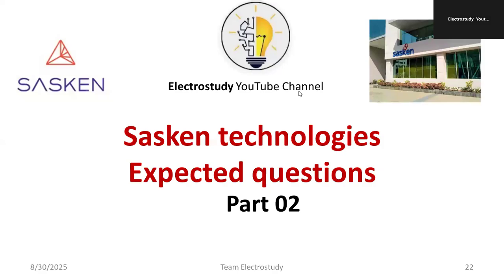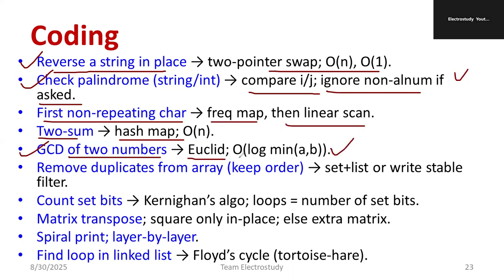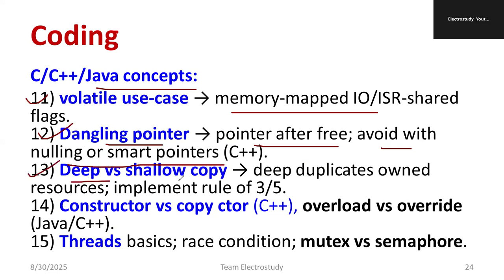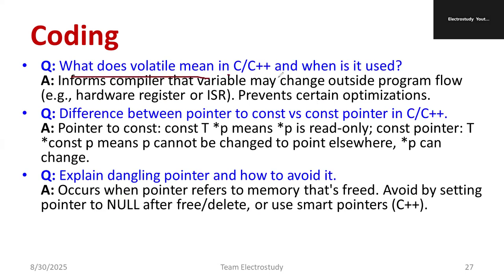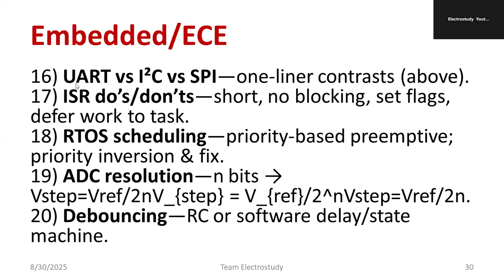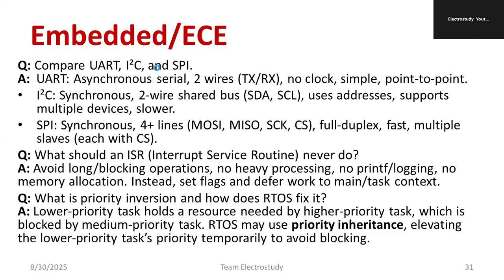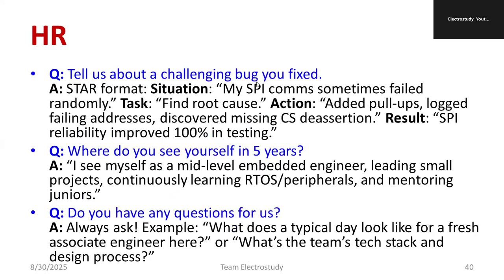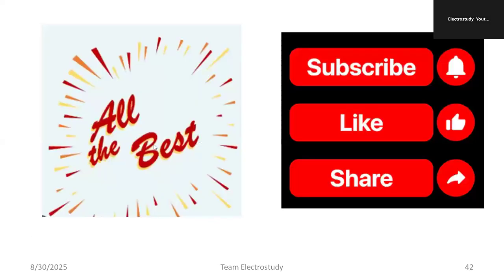SASKEN Interview Preparation | Most Repeated Placement Questions for ECE & CSE Students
Dear all,

🚀 SAKEN Interview Preparation – Most Repeated & Frequently Asked Questions in Placement Drives (ECE & CSE) 🚀

Are you a final year student preparing for campus placements or aiming to crack SAKEN recruitment drive interviews? This video covers the most commonly asked interview questions, with tips and solutions that will help you stand out and succeed.

✅ In this video, you’ll learn:

Most repeated interview questions for ECE & CSE students

HR round and technical round preparation tips

How to answer confidently in placement interviews

SAKEN recruitment process insights

Final-year placement preparation strategies

Whether you’re from Electronics (ECE) or Computer Science (CSE), these tips and solutions will boost your confidence and help you land your dream job.

📌 Timestamps:
0:00 Introduction
1:20 SAKEN recruitment drive overview
3:40 Frequently asked interview questions
7:10 HR & technical round preparation
10:15 Placement success tips for final-year students